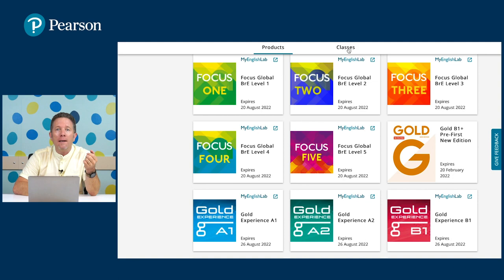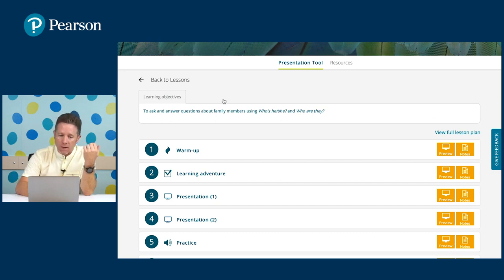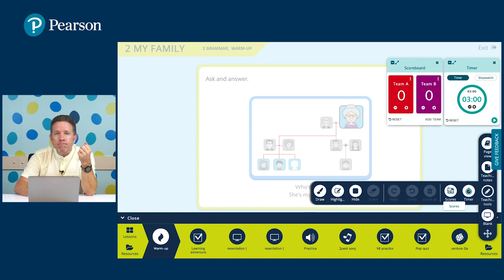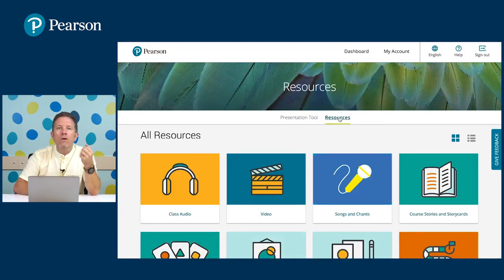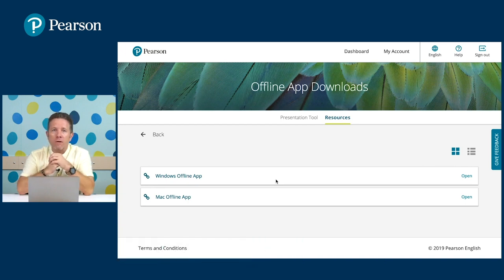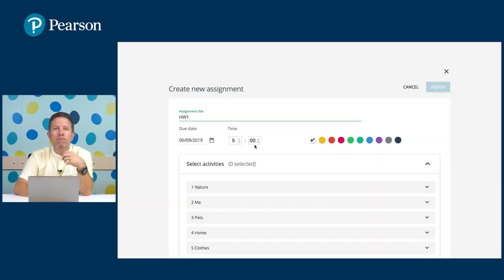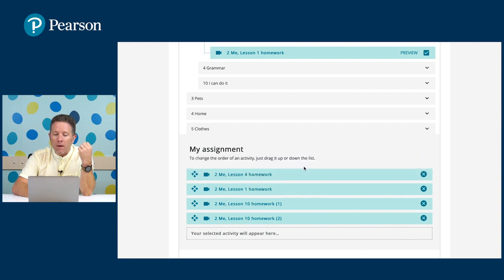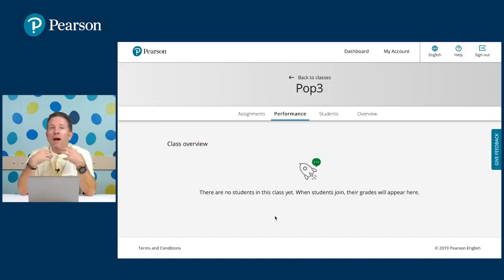Poptropica English Islands How to use Pearson English Portal Part 4